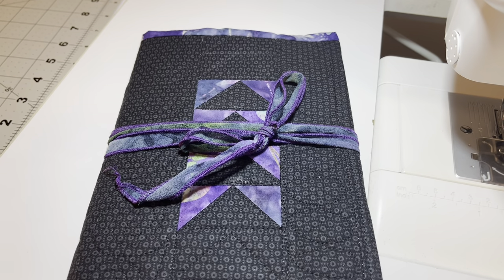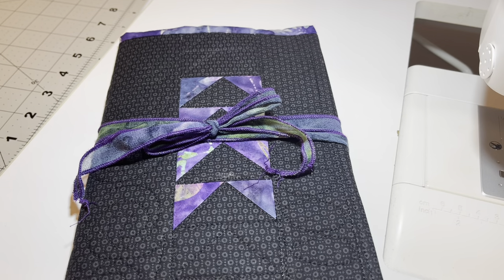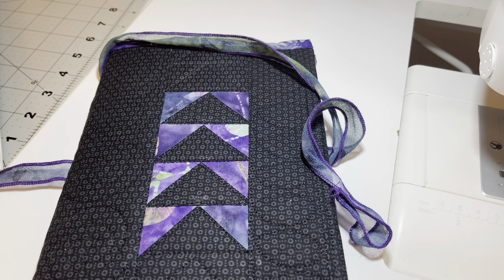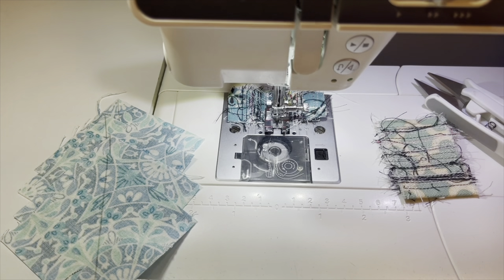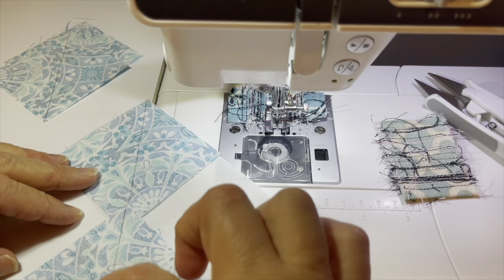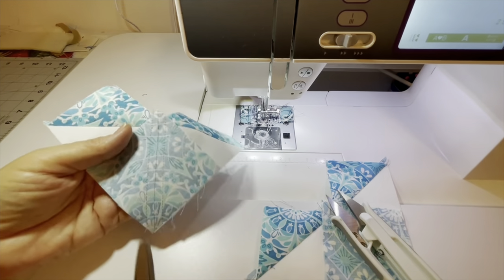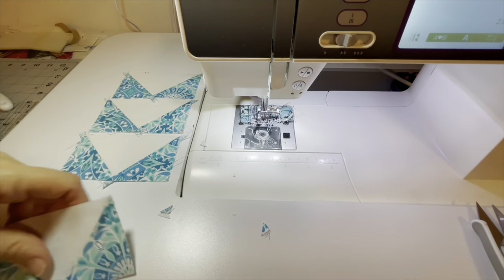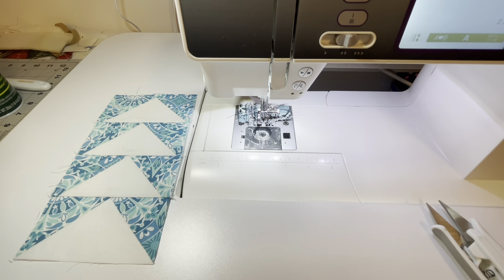How To Make The No Waste Flying Goose Block And The Math To Make Any Size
The No Waste Flying Goose quilt block is wonderful because it’s easy and you’re making 4 at a time. Not only do I show you how to make it but, I also give you the math to make any size you want.

I'm a fiber artist, art quilter, painter, lamp worker (melt glass with torch), jewelry designer, sticker designer, T-shirt designer and general handy woman.  I'll take you through my processes of designing and creating.  I love to create and I love to share my passion for art, no matter the medium of the day.